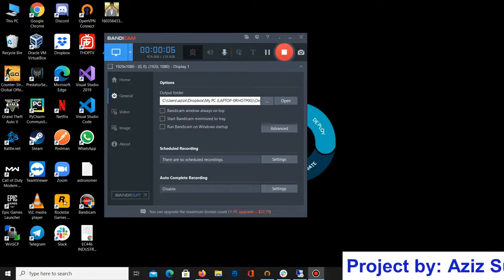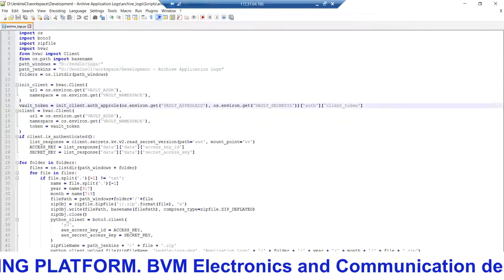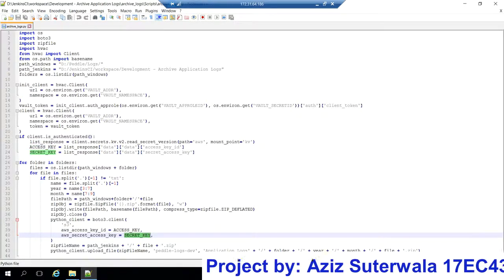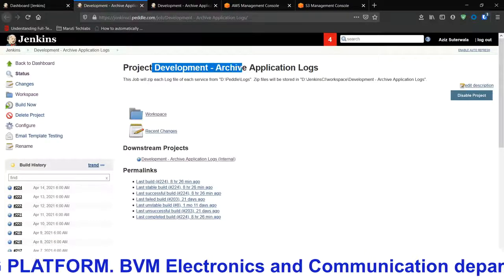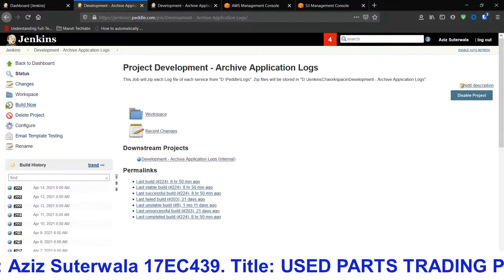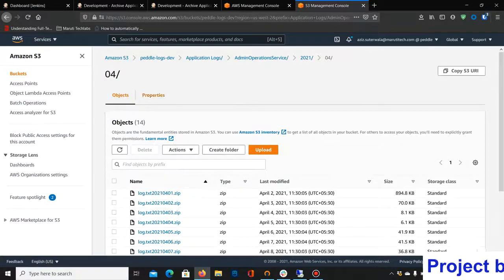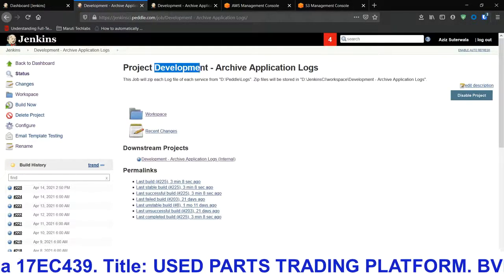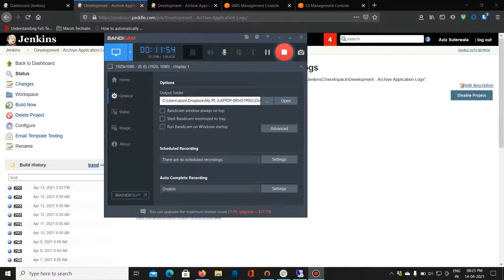Used parts trading platform project by Aziz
Dear Learners,

Greetings from the Electronics and Communication Engineering department of Birla Vishvakarama Mahavidyalaya.

The Department of Electronics and Communication Engineering was established in the year 2006 at BVM Engineering College. Dedicated faculty members, meritorious students, well-equipped laboratories, and skilled support staff, are major strengths of the department. The department has IEEE, ISTE student chapters. Department is promoting student startups and innovation throughSSIP. Department provides financial support for projects and patents. The department is constantly interacting with various smart city authorities and industries for joint projects. Department is closely associated with the city command and control center, Vadodara. The EC department recently established the Center of Excellence (CoE) of “IoT Infrastructure (Nebulae Luminous)” in collaboration with System Level Solutions (India) PVT LTD. The department is also working on providing effective wearable solutions. Department is constantly putting efforts to produce industry-ready engineers by involving industry experts in the Board of studies, in ICC (industry consultative committee), and in teaching-learning process.

The projects done by EC engineering students during their graduation are uploaded to this playlist.

Regards,
Electronics and Communication Department,
Birla Vishvakarma Mahavidyalaya